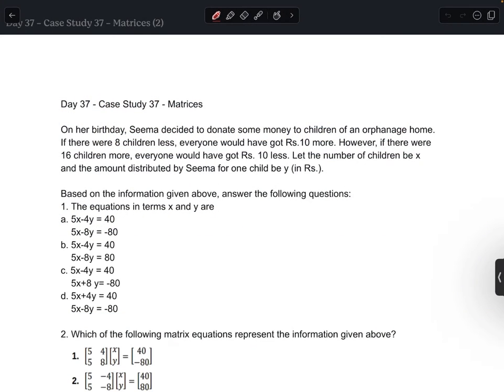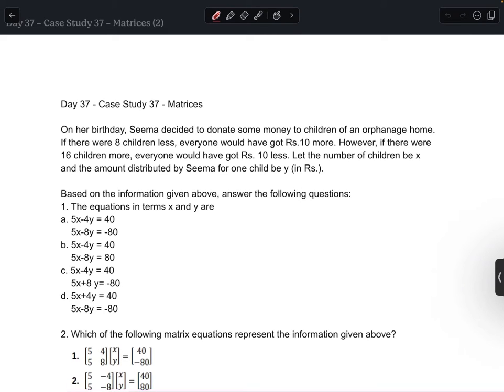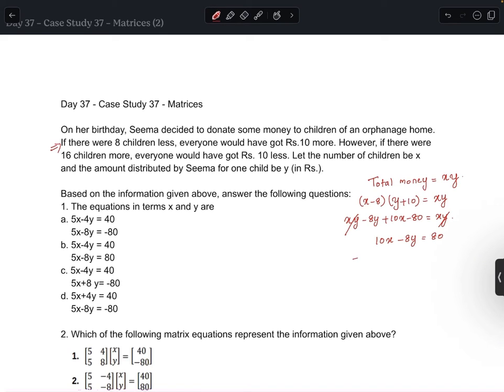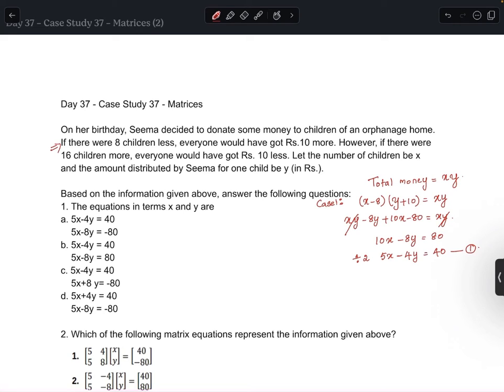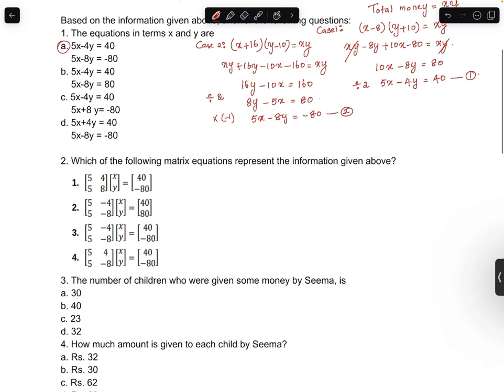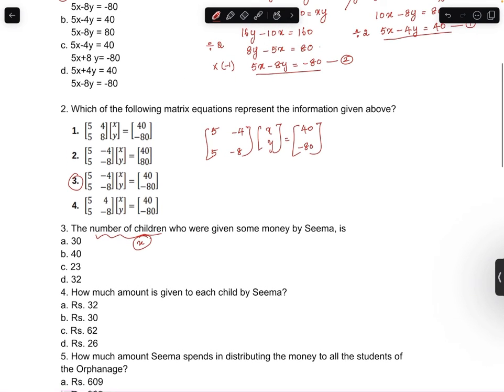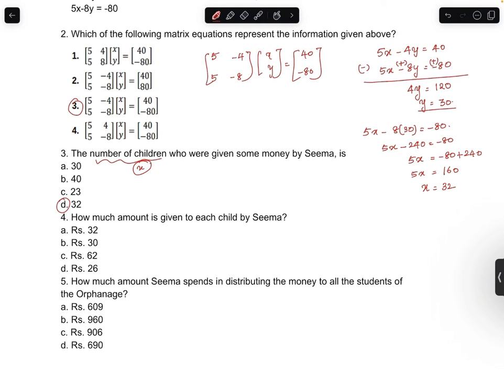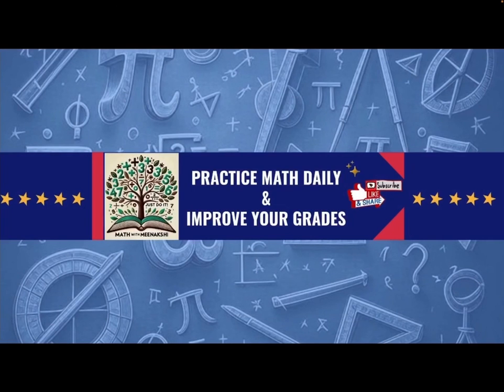CBSE GRADE 12 MATH | DAILY CASE STUDY QUESTION SERIES | DAY 37 On her birthday, Seema decided to…